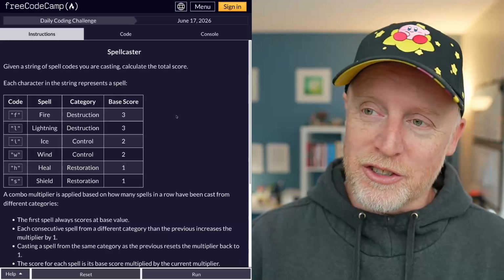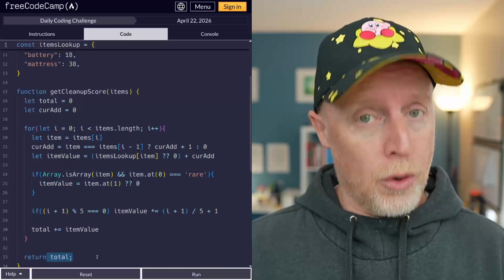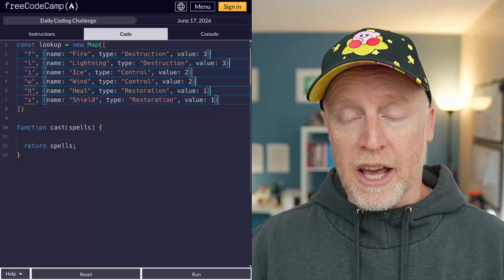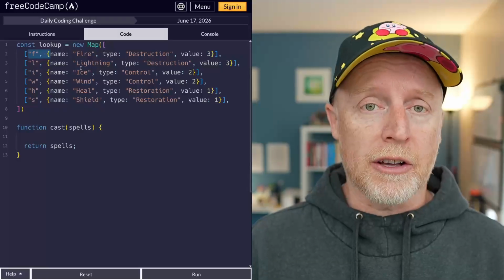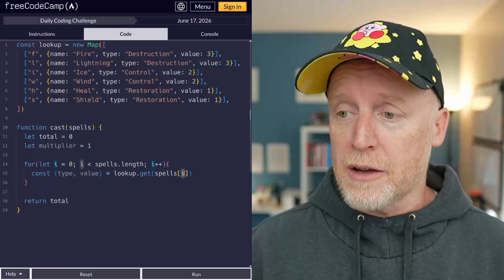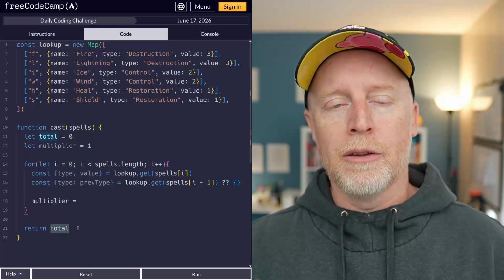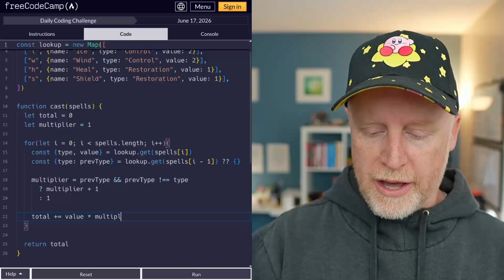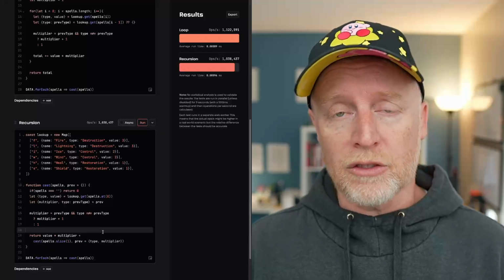Spellcaster - 2026-06-17 - FreeCodeCamp Daily Challenge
Today, I take on "Spellcaster", a challenge to sum up the points from "casting a series of spells". We set up the data, and then quickly loop through our spell string to get the total score.